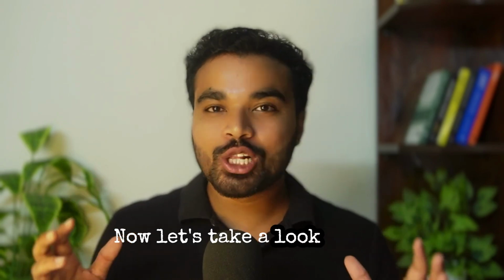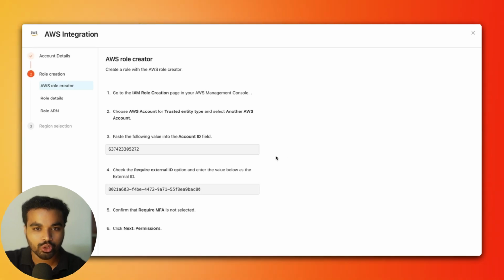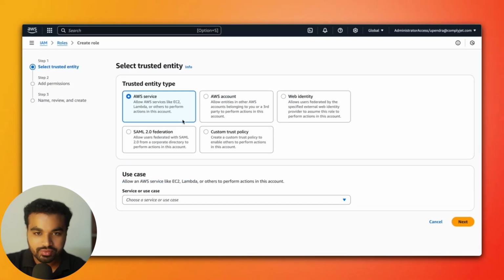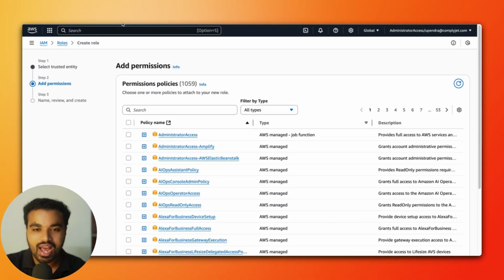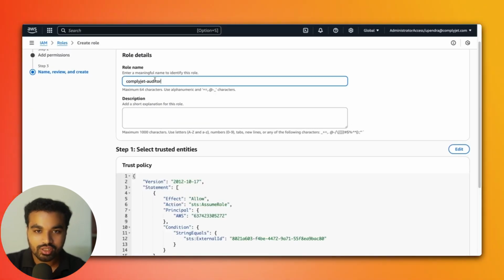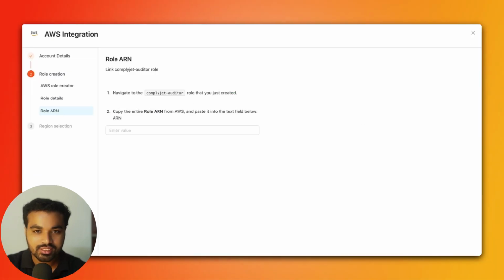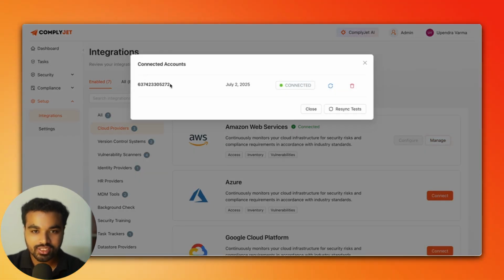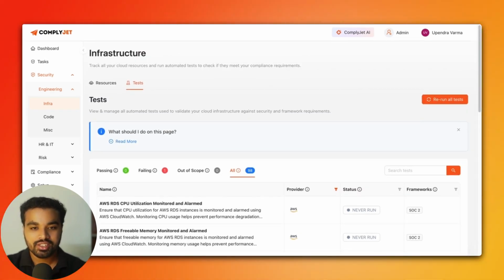Connect Your AWS Account to ComplyJet in 2 Minutes — SOC 2 Made Easy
Using AWS as your infrastructure provider?
Then SOC 2, ISO 27001, and other compliance frameworks expect you to secure your environment — and prove it.

With ComplyJet, you can securely connect your AWS account and automatically:
✅ Pull cloud resources across all regions
✅ Run real-time security configuration checks
✅ Map test results to SOC 2 & ISO 27001 controls
✅ Collect audit-ready evidence without manual effort

In this video, you’ll learn how to:

- Create a secure IAM role with read-only SecurityAudit permissions
- Set the external ID and copy the role ARN
- Choose AWS regions
- Instantly start running AWS-specific compliance tests

Once connected, ComplyJet gives you a full view of your AWS posture and helps you meet framework requirements — fast.